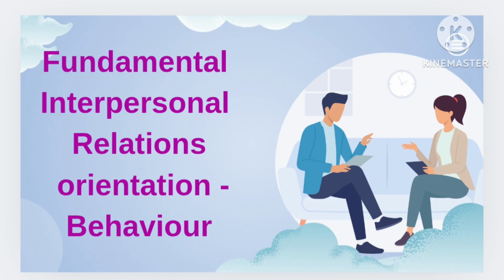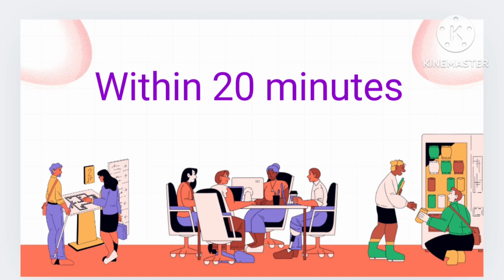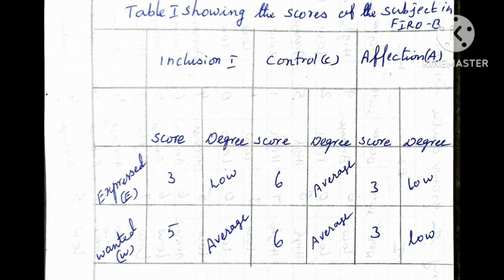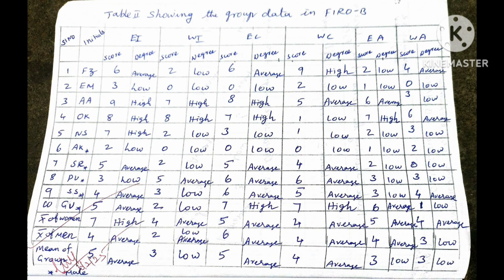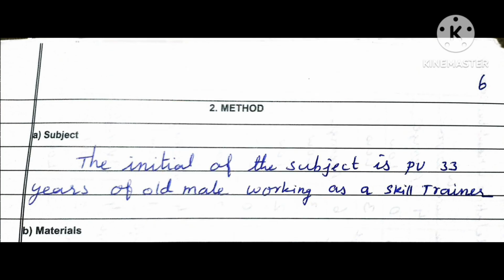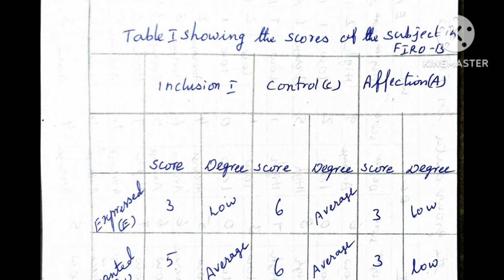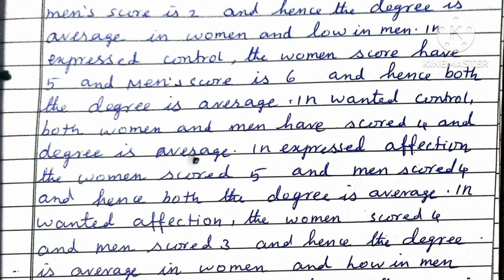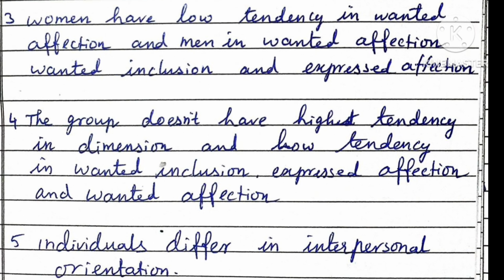Psychology practical - FIRO-B